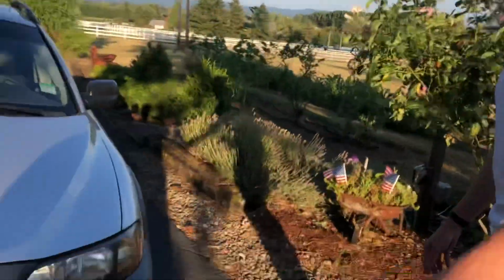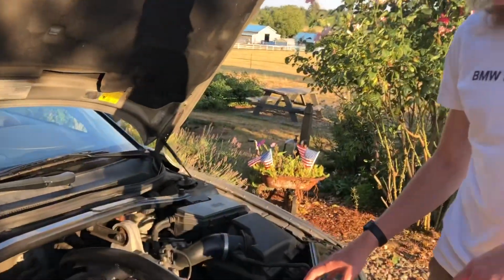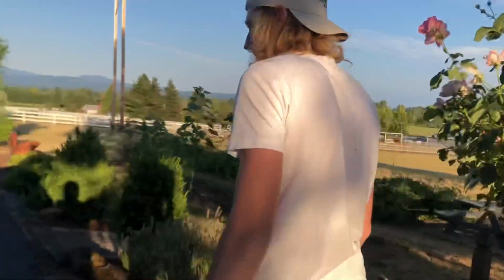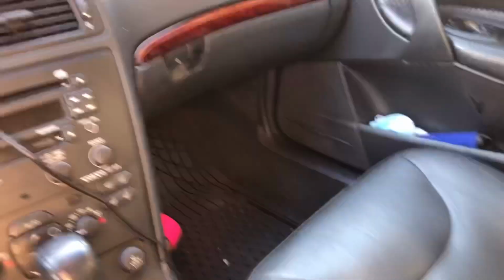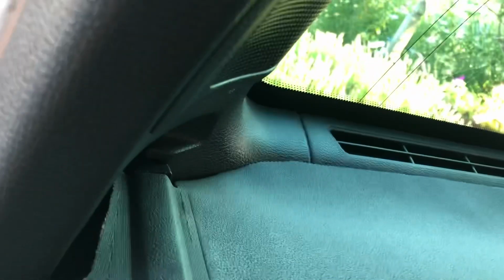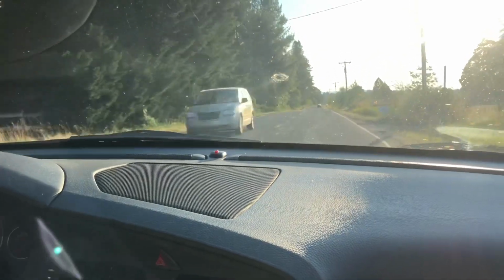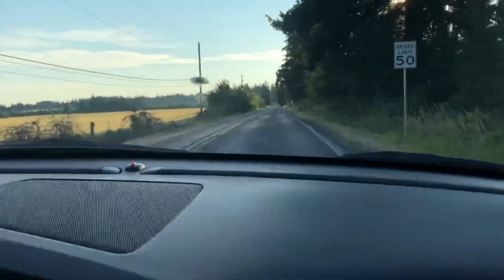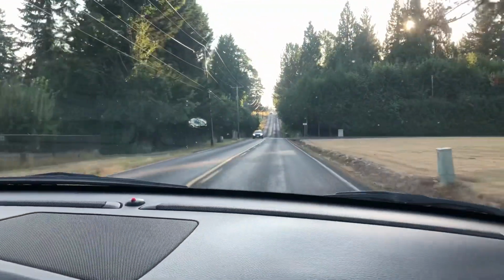2004 Volvo XC70 review!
This is a review of Jacob’s daily driver, his 2004 Volvo XC70